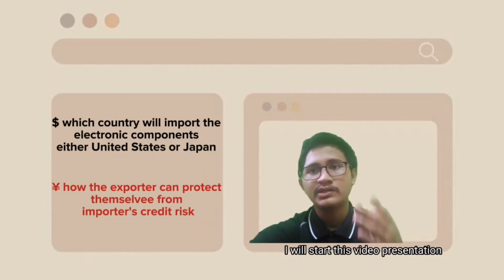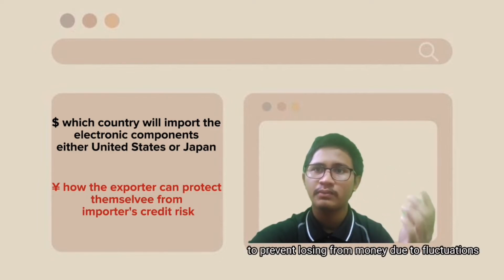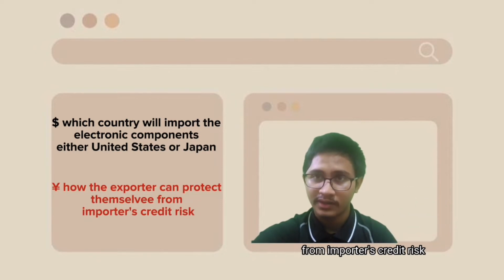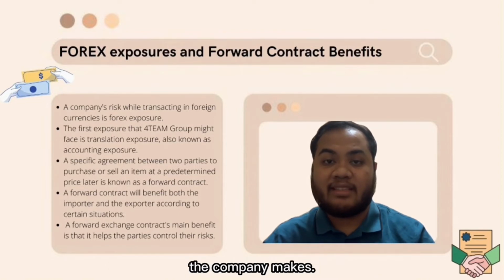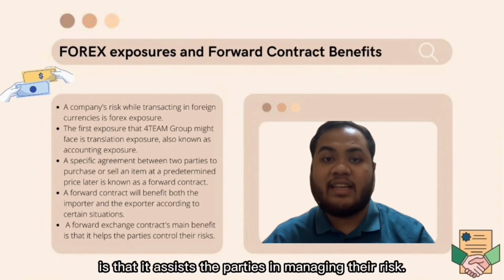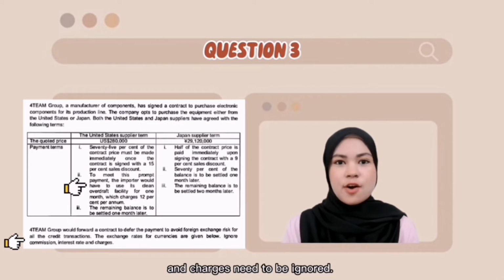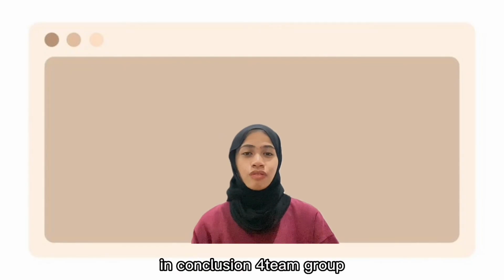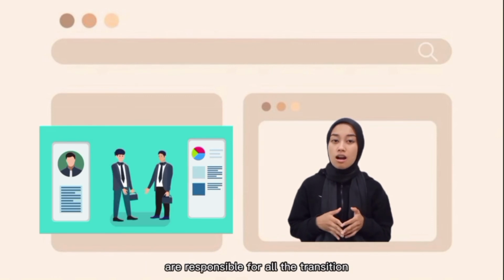GROUP 1 ASSIGNMENT FIN323 (KBA1194D)